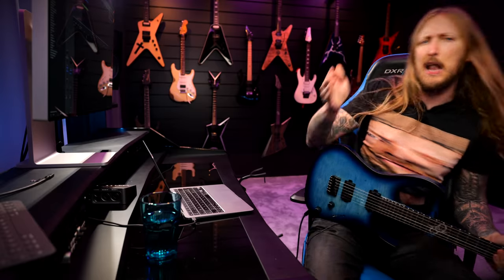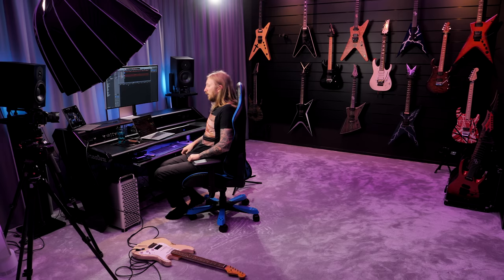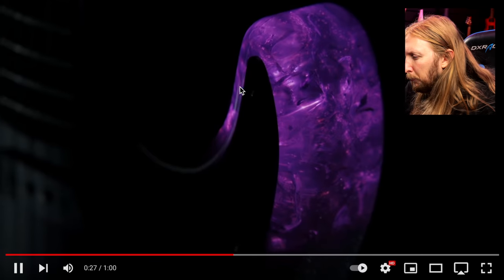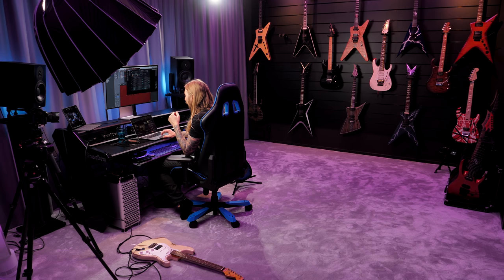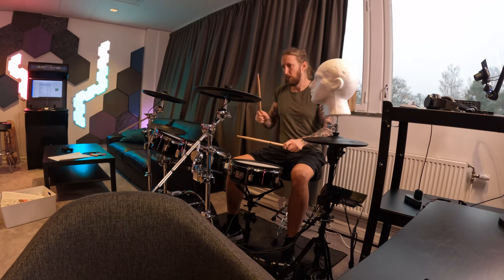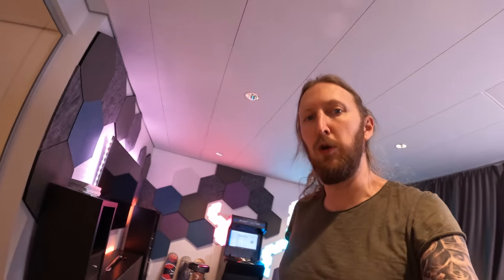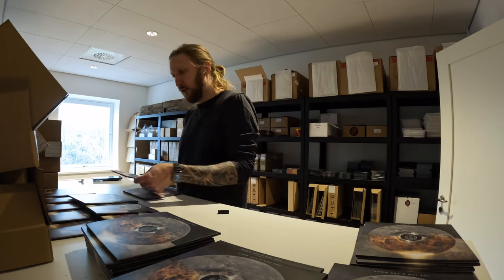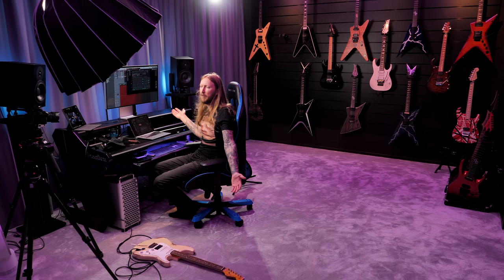SWOLA65 - FINAL FANTASY STRAT, PORCUPINE TREE, MY DRUMMING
A LOT to talk about today! Welcome to Sunday with Ola 65 - Today we're talking about the new Porcupine Tree, about Fender acquiring Presonus, The Evangelion Strat, also a bit about my drumming progress.

0:00 - Intro
1:46 - The Chug Damper
4:33 - New Merch Printer
6:58 - ThaNews
7:20 - Final Fantasy Stratocaster
8:25 - Fender Buys Presonus
10:06 - Porcupine Tree New Single
11:32 - The Halo Effect
12:42 - Ola's Adventures
17:28 - Sunday with Ola Riff Challenge
20:19 - Spotify Playlist
22:55 - Outro

EDITING: OrionVP